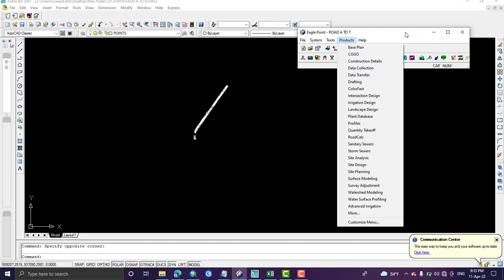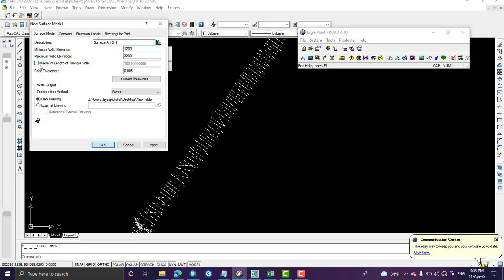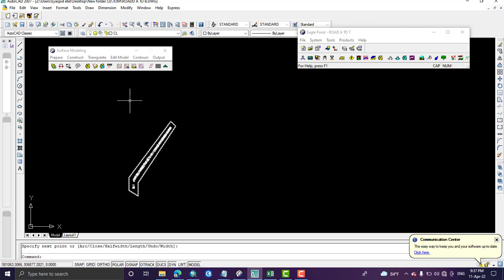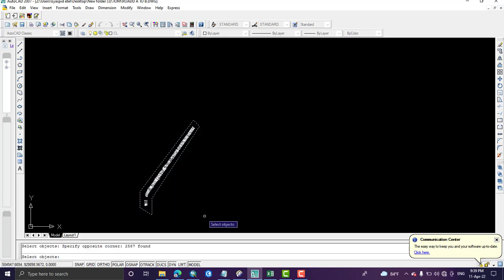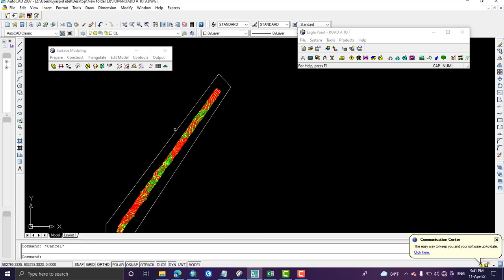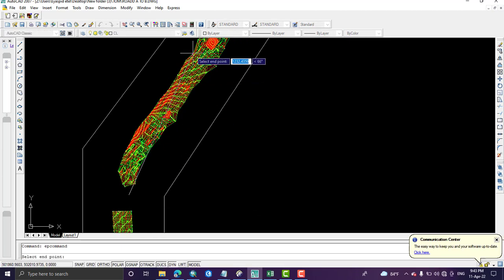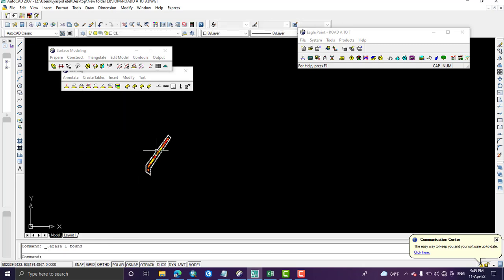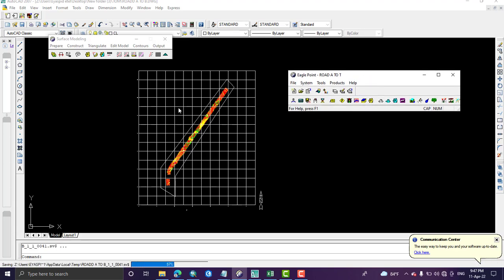Eagle point road design tutorial part 2